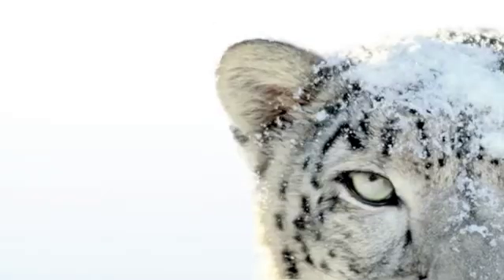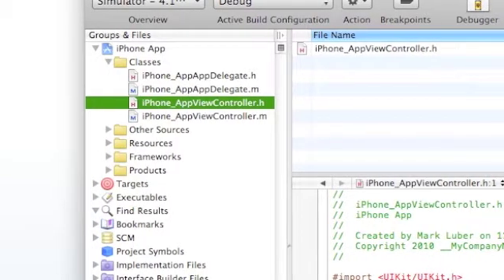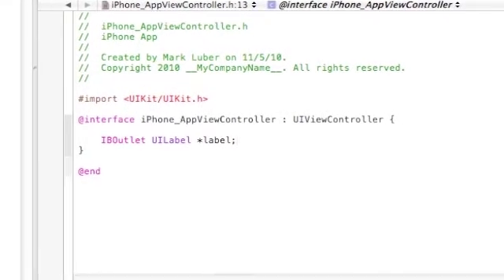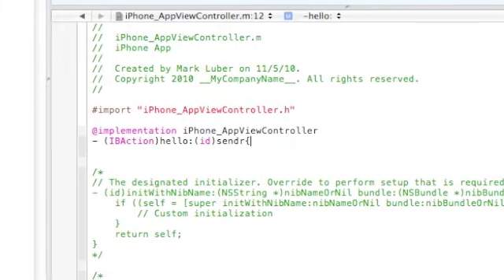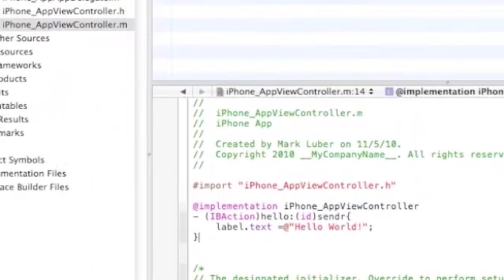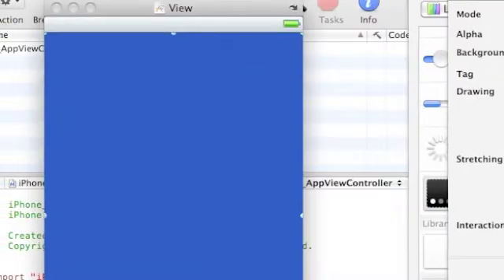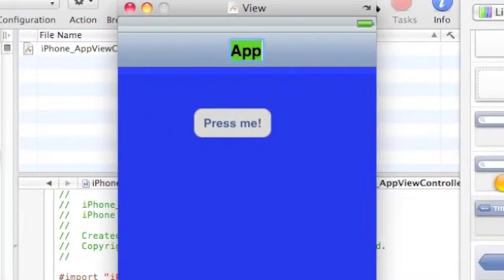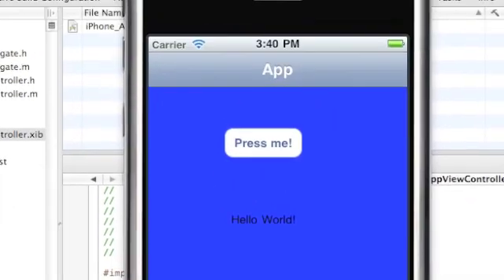Xcode: How to make your first iPhone app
How to make your first iPhone app EASILY in Xcode. Enjoy!